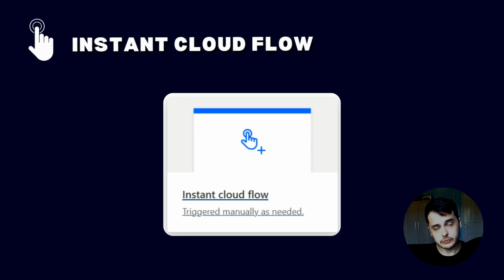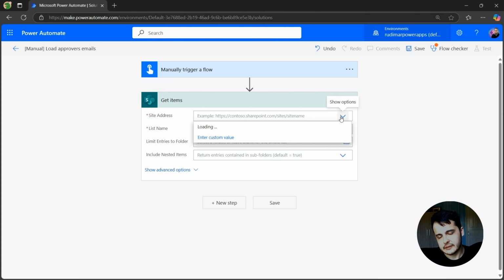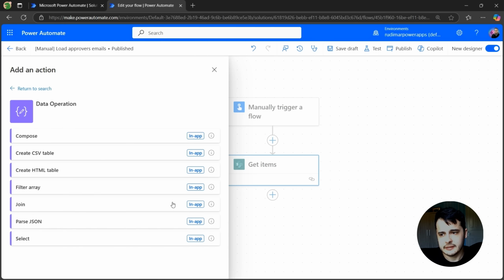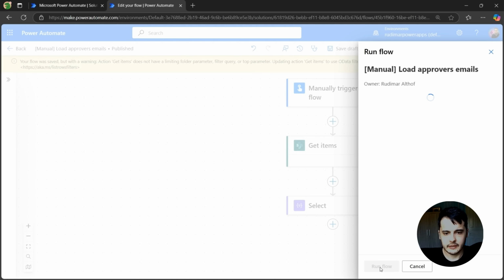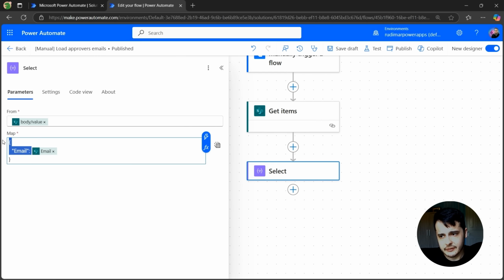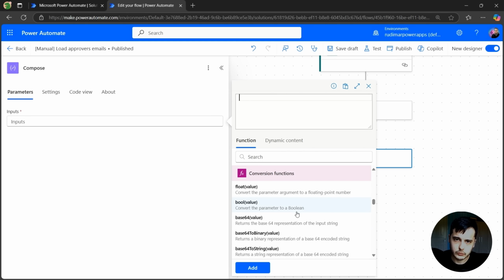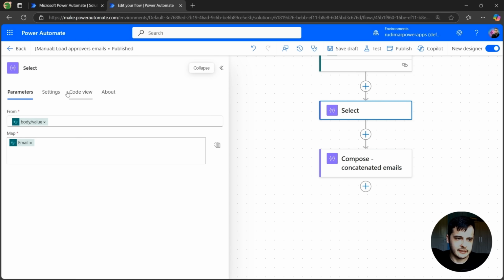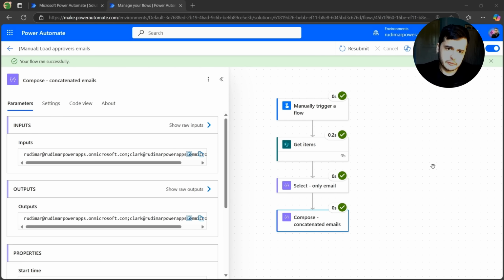Instant Cloud (Child) Flow for Concatenating Approver Emails in Power Automate from SharePoint List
Efficient Email Concatenation with Power Automate | Manual Cloud Flow Tutorial

In this detailed tutorial, Rudi walks you through the process of building an instant cloud flow in Power Automate to efficiently concatenate approver emails from a SharePoint list. This step-by-step guide covers creating a manual trigger flow, utilizing the 'Select' data operation to handle large datasets, and using expressions to concatenate emails. By the end of the lesson, you'll have the skills to optimize your flow for quick execution, even with large datasets. This lesson prepares you for the next one, where you'll integrate these concatenated emails into an automated email summary flow.

Key Topics Covered:
Introduction to Building an Instant Cloud Flow
Setting Up the Manual Trigger for Flow
Fetching Approvers from SharePoint List
Using the 'Select' Data Operation for Efficient Data Handling
Concatenating Emails Using Expressions
Testing and Running the Flow for Optimal Performance

Timestamps:
00:00 Introduction to Building an Instant Cloud Flow
00:50 Setting Up the Manual Trigger
01:18 Fetching Approvers from SharePoint
02:23 Using Data Operation Select
03:32 Testing the Flow
04:33 Concatenating Emails Efficiently
06:11 Finalizing and Running the Flow
08:35 Preparing for the Next Lesson

📌 Want to take your Power Automate skills to the next level? 🚀 Join my course and start automating today

Suggested Titles:
Efficient Email Concatenation with Power Automate: A Step-by-Step Guide
Building Instant Cloud Flows for Email Concatenation in Power Automate
Power Automate Tutorial: Concatenate Emails from SharePoint Efficiently
How to Concatenate Emails in Power Automate Using Data Operations
Instant Cloud Flow for Concatenating Approver Emails in Power Automate